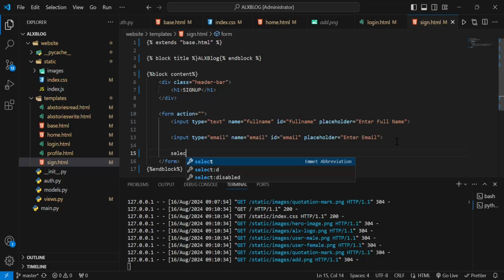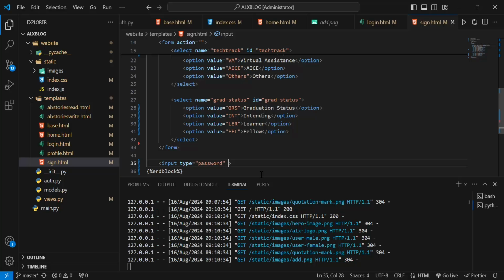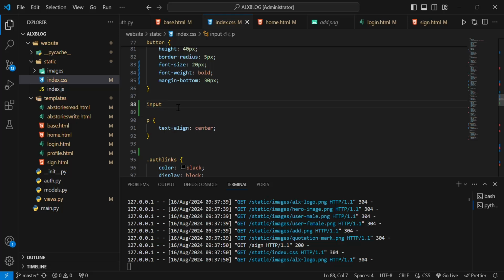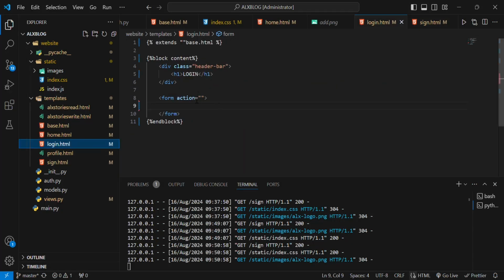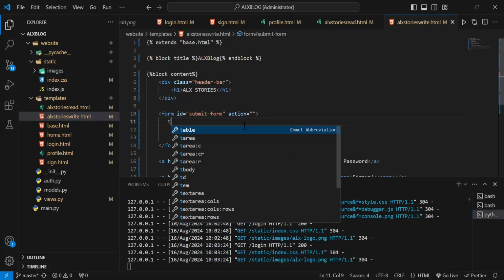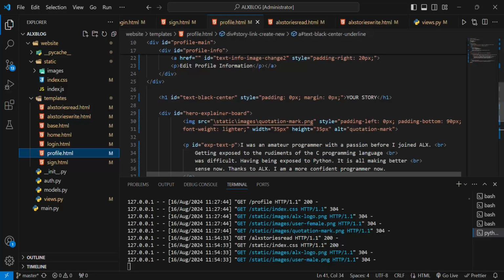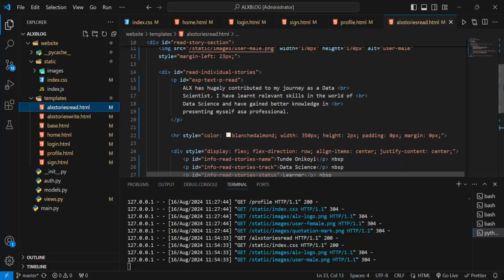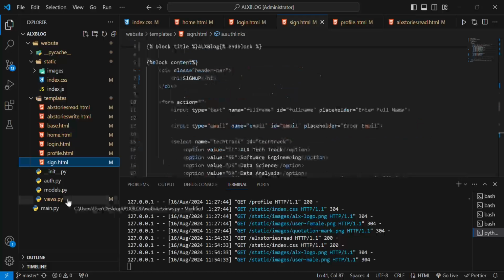FLASK SERIES - EPISODE 2B - SETTING UP TEMPLATES, HTML, CSS AND JINJA - ALX AJAH PLD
We continue with the integration of our  HTML, CSS, and Jinja templates into our Python web application. This video is the finale for our frontend development, that covers the essentials of Flask templates, styling your pages, and dynamic content rendering with Jinja. Perfect for beginners and anyone looking to enhance their web development skills. Watch now and start building stunning, interactive web apps today!

Session Facilitated by: Taiwo Oladamola